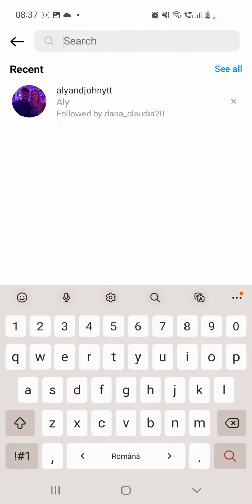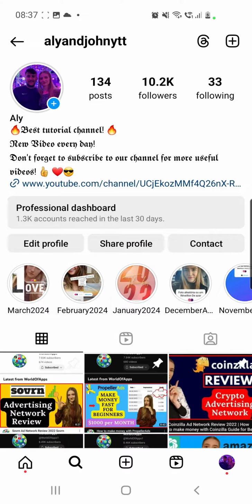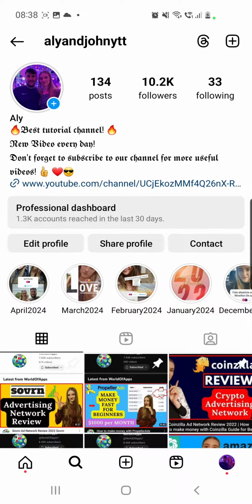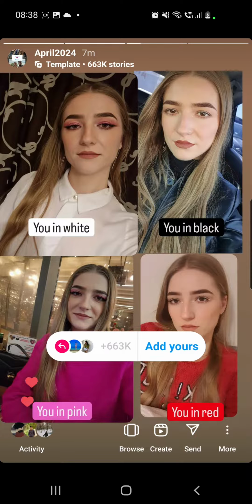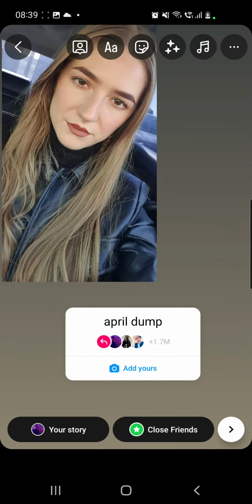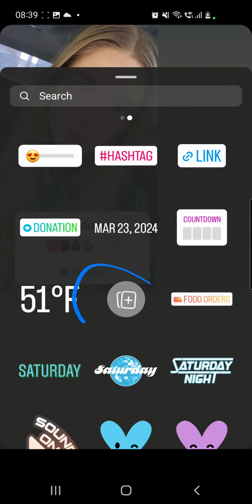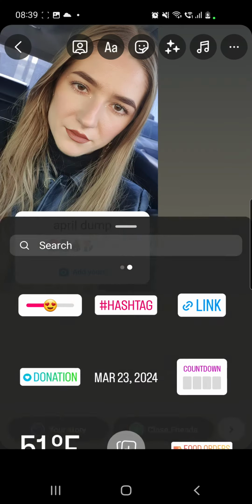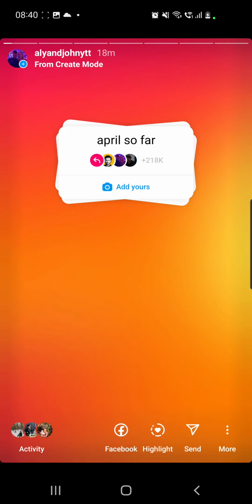april dump Instagram Chain Story | Viral Add Yours Trending Sticker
Working 100% april dump Instagram Chain Story | Viral Add Yours Trending Sticker !